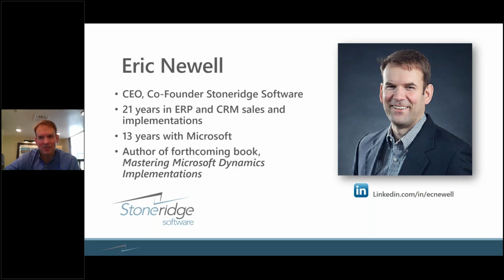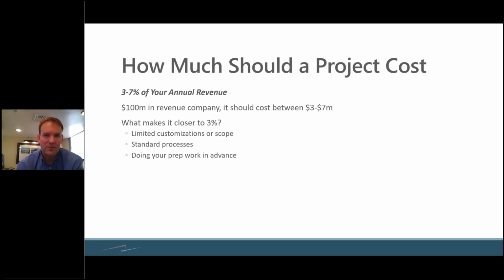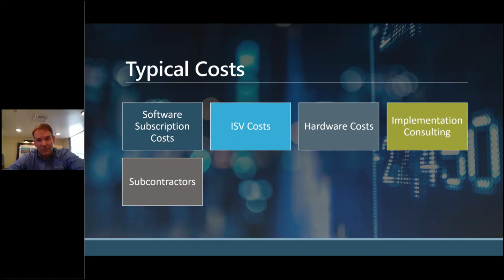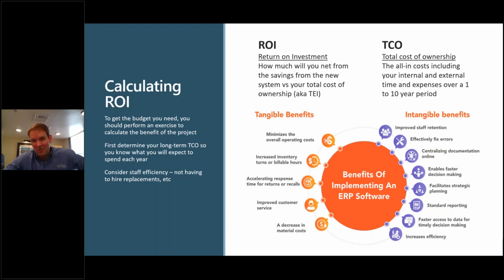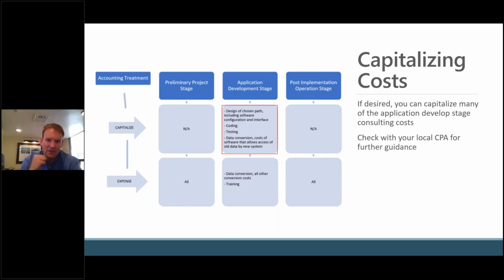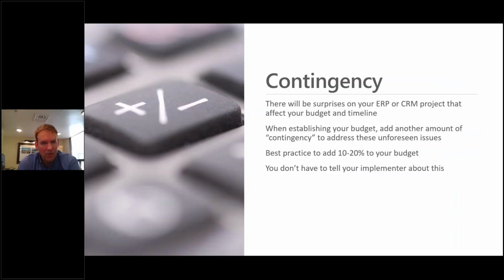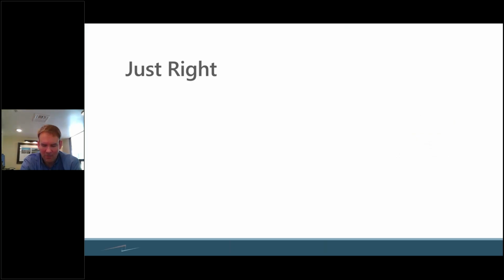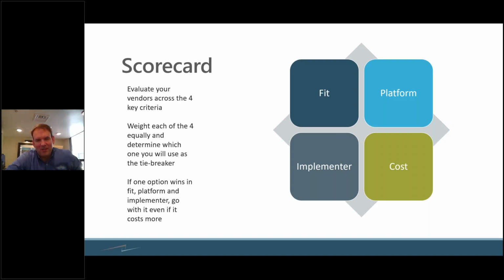Four Keys to Choosing the Best ERP or CRM Solution Part 4 - Cost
Choosing a new ERP or CRM solution is a stressful endeavor that has long-lasting implications that affect the entire organization. An ERP or CRM solution is a big investment for any company, but how much should it cost and how can you bring those costs down? During part four of the series, you’ll hear about the five traps that people fall into related to cost and things you can do to save money on implementation.